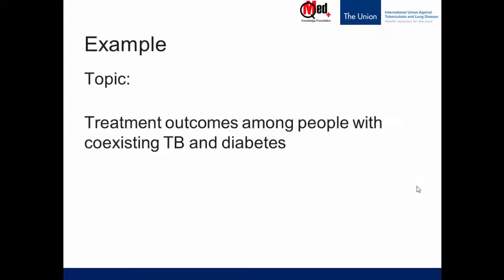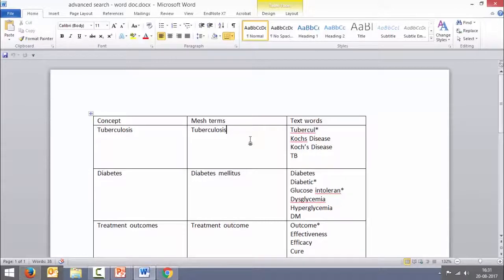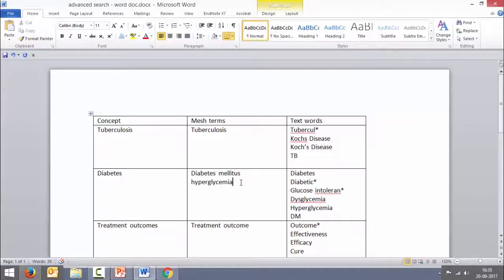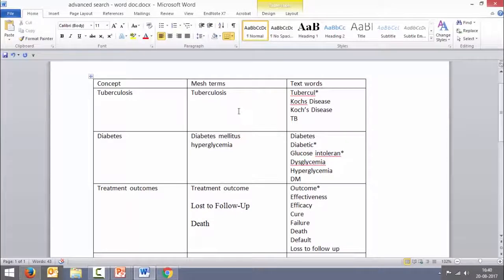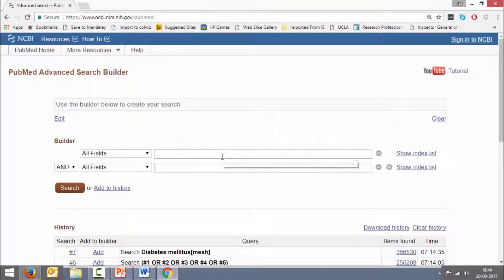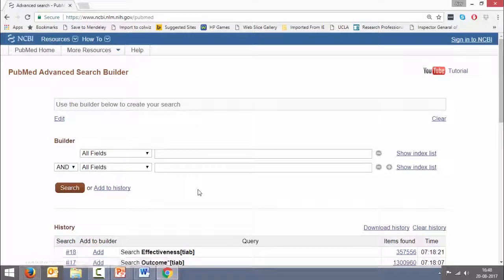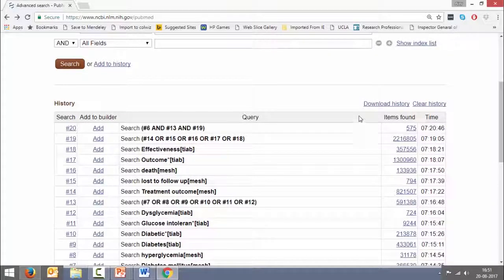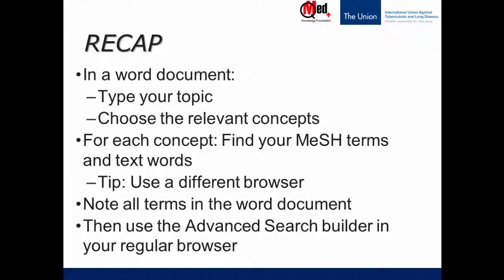Video 18: Advanced Search – Step by Step Guide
This video details step-by-step how to use the advanced search option to systematically search literature and save it for the purpose of documentation in research articles